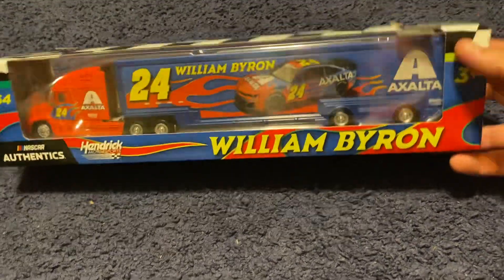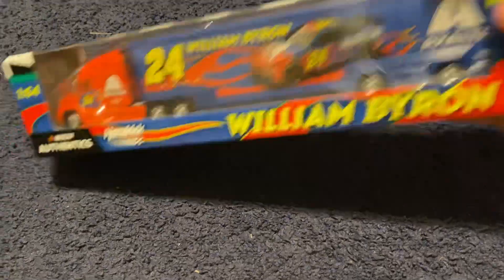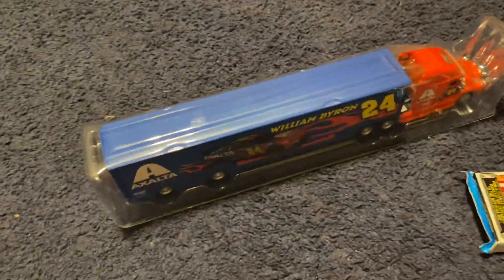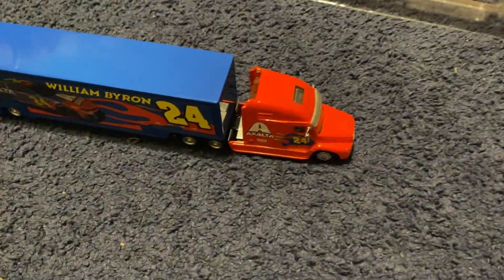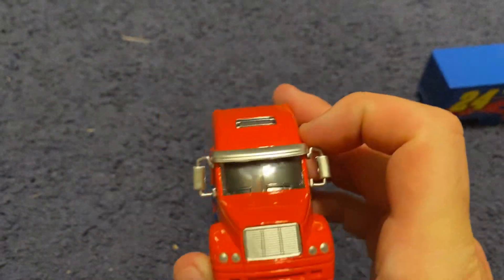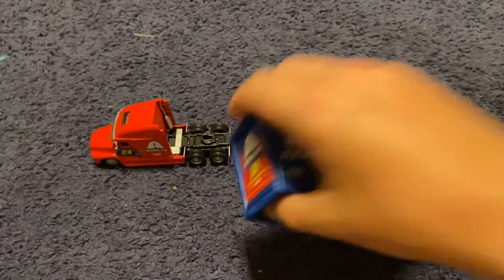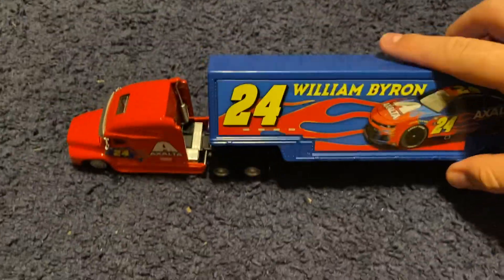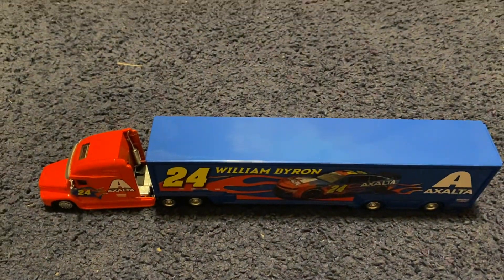Nascar Authentics 2023 William Byron throwback hauler diecast review !!